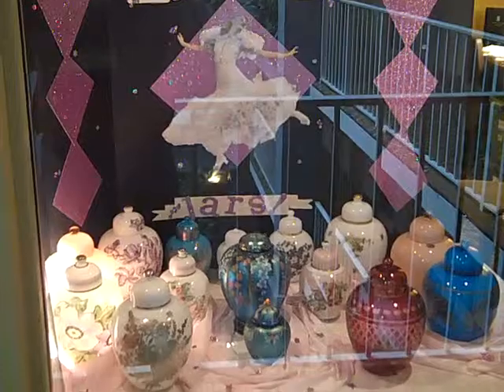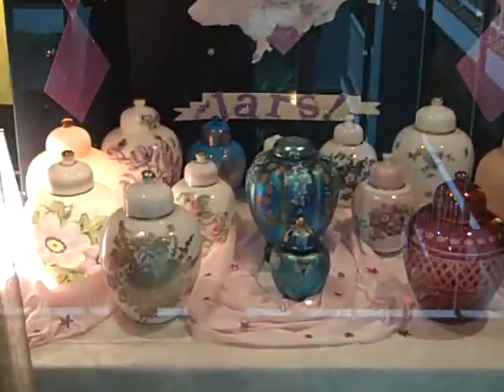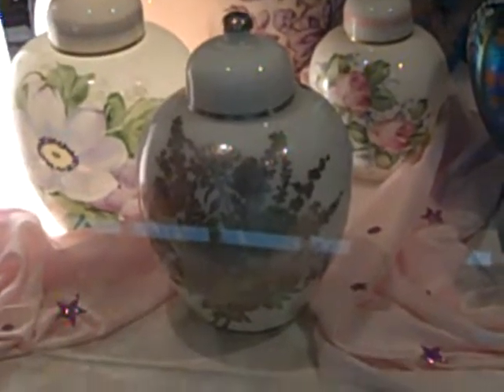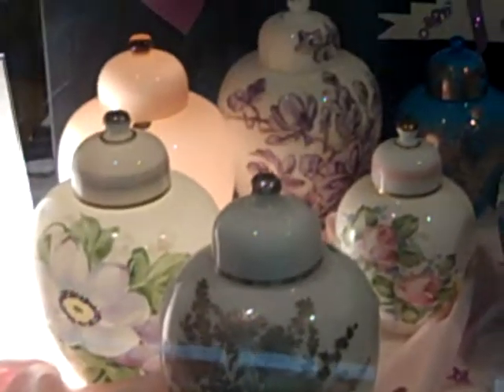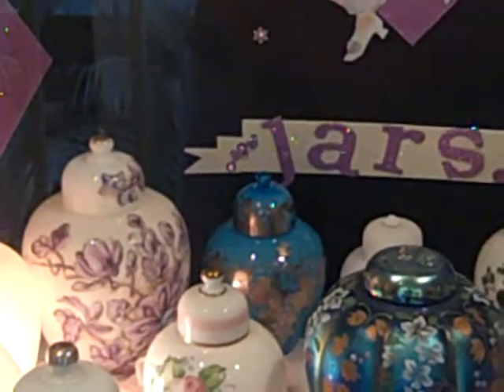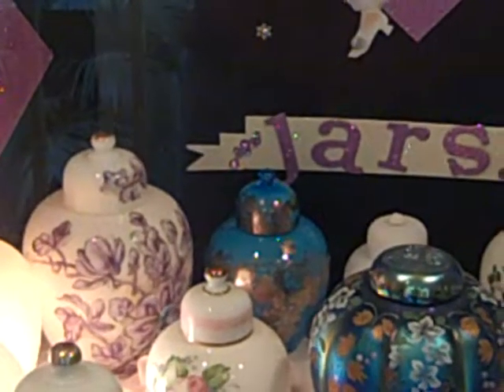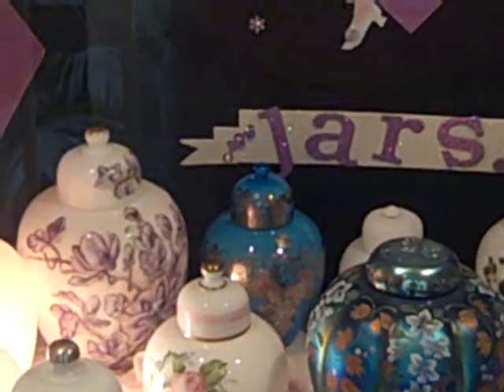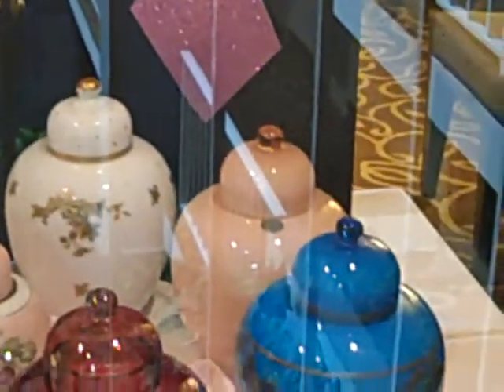Ginger Jar Display 7 28 11 Phoenix & Consolidated Convention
Ginger jar display at the 2011 Phoenix & Consolidated Glass Collectors' Club annual convention. Convention of collectors of Phoenix & Consolidated art glass.